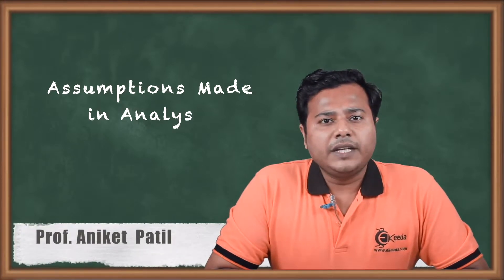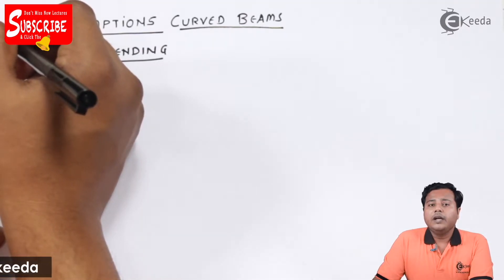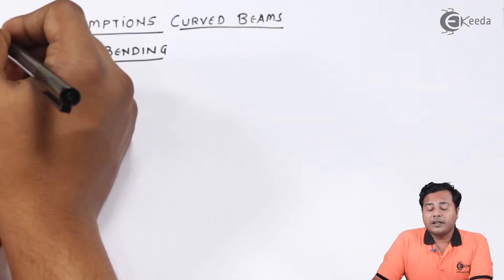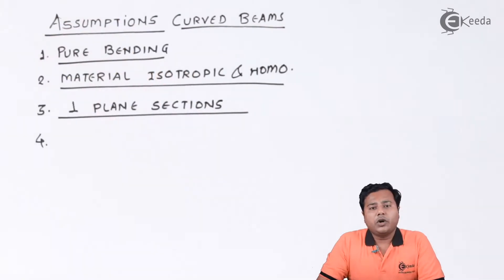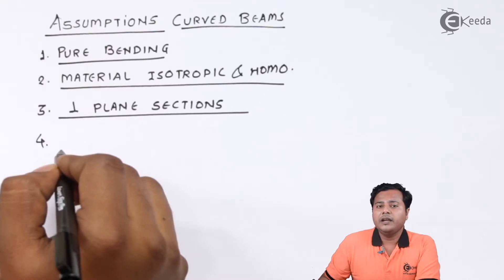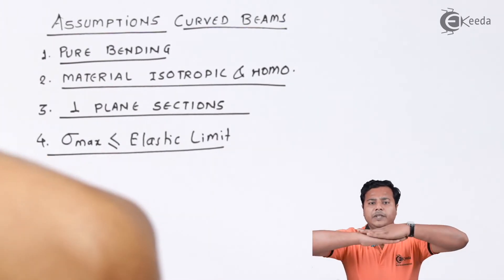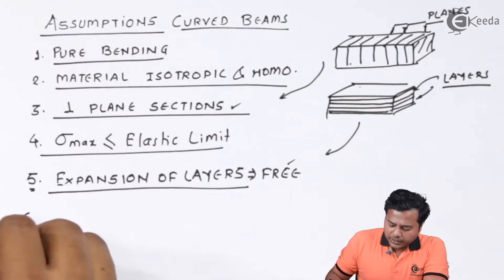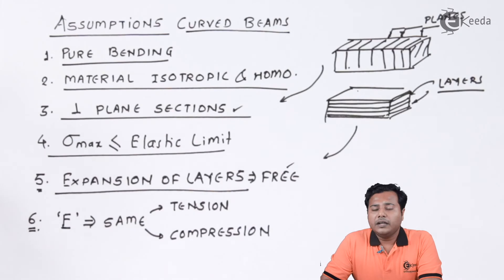Assumptions Made in Analysis - Introduction to Mechanical Engineering Design - Machine Design I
Video Name -  Assumptions Made in Analysis

Happy Learning